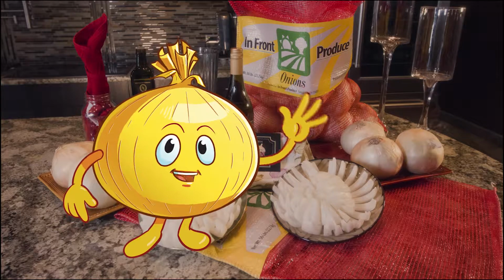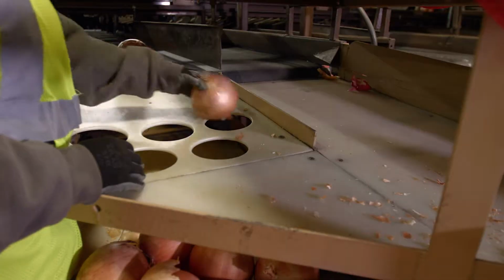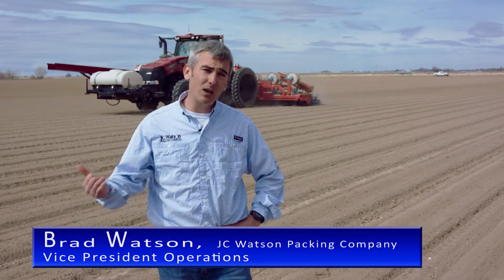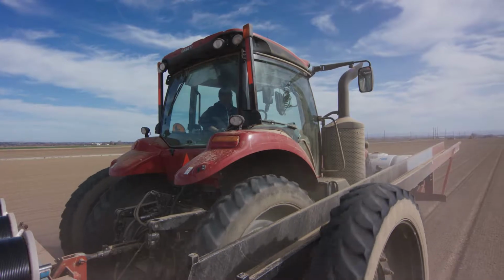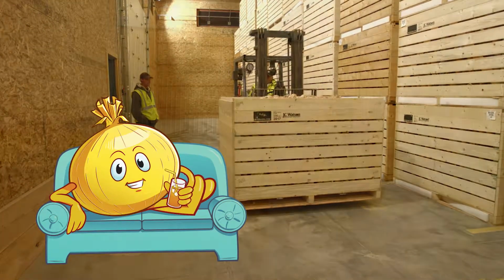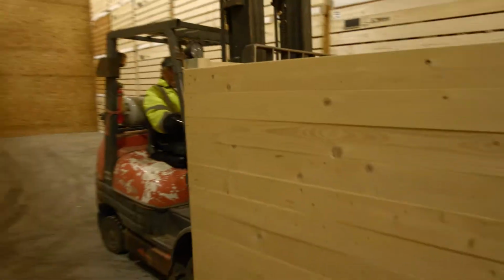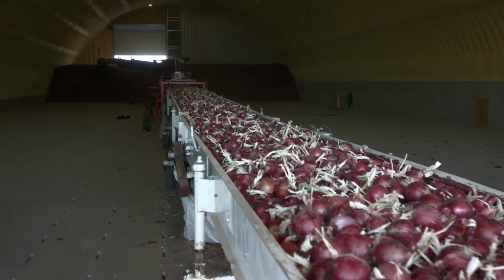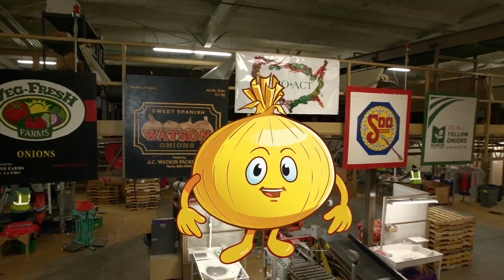JC Watson Outback Presentation HD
Supplying enough onions to the market is a daunting challenge for any grower.  See how the JC Watson Company meets this challenge with innovative technologies along with partnership with other growers to fulfill  market needs throughout the year.